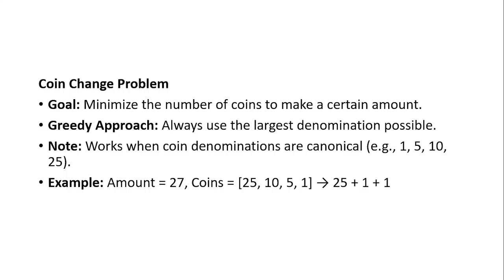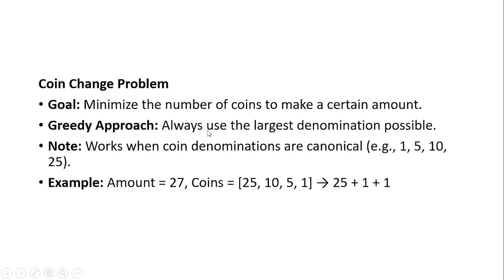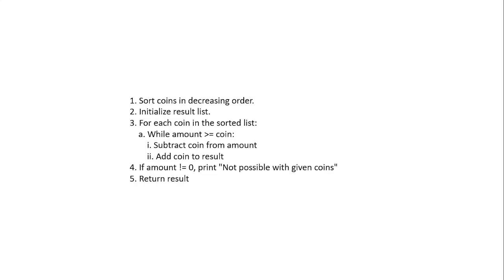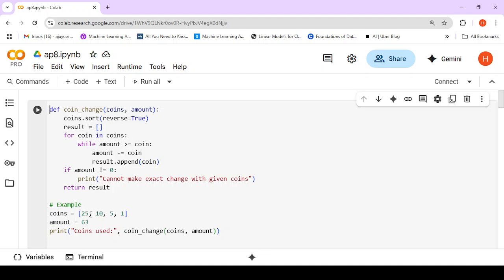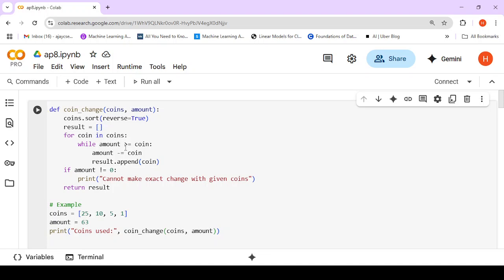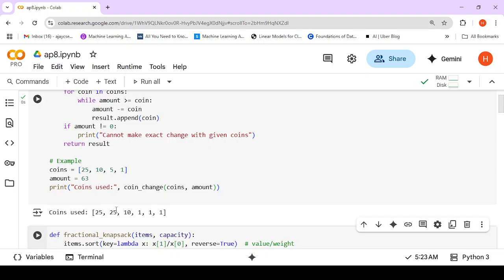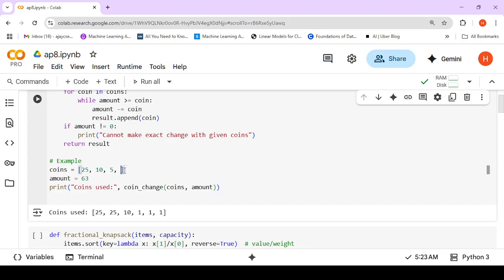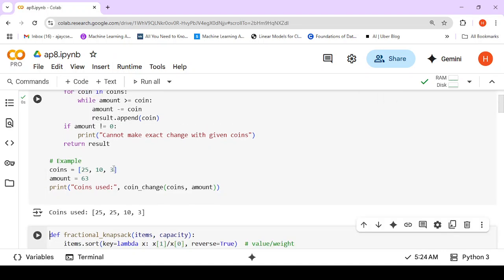Coin Change Problem | Greedy Algorithm Explained with Example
In this video, we break down the Greedy Algorithm approach to solving it step-by-step:

✅ What is the Coin Change Problem?
✅ How does the greedy method work?
✅ Real-life example with denominations like ₹1, ₹5, ₹10, ₹25
✅ When does greedy work — and when it fails
✅ Case where Greedy gives wrong result & why Dynamic Programming is better
✅ Beginner-friendly dry run + logic building